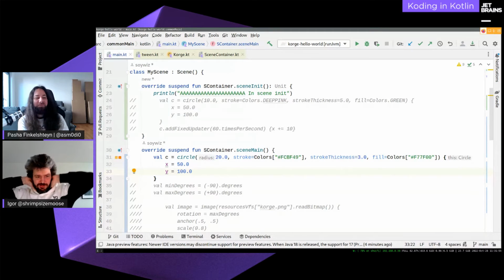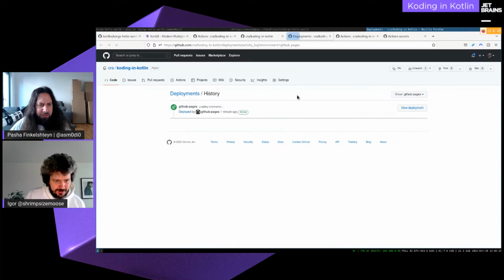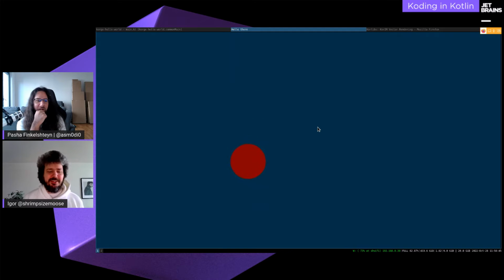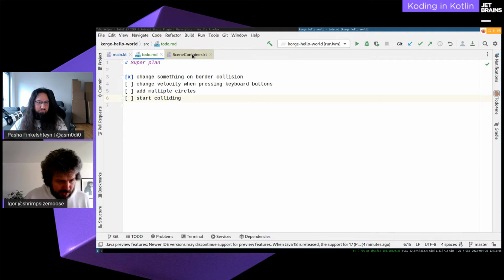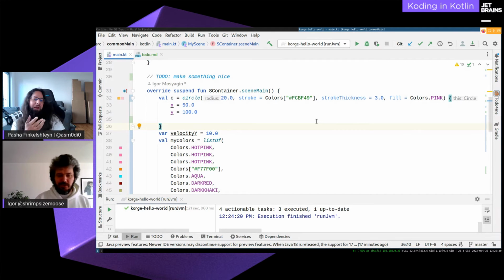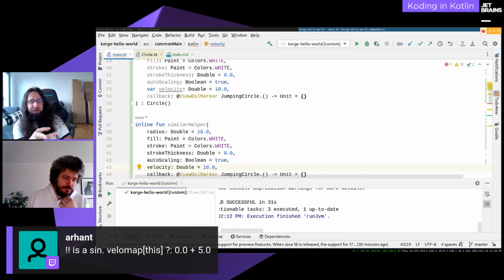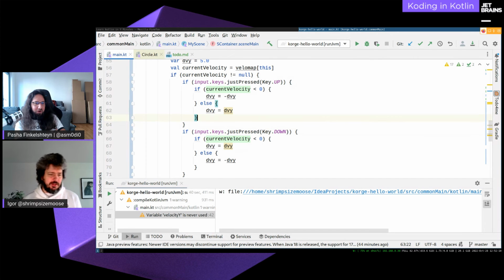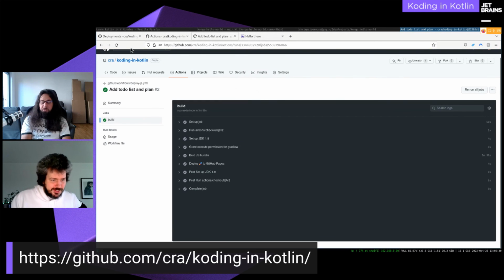Koding in Kotlin: KorGE. Part 2: Cleanup code, put it into GitHub, make it change color on collision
What we did today:

Published the whole thing to GitHub and checked that it works
Tried to figure out how to add a dotted stroke (and failed)
Made the ball change the colors when it hit the border
Added a keyboard control of the ball's velocity

00:00 Intro
02:12 Publishing the project on GitHub
07:45 Pasha explains what we built last time from the physics and framework point of view while Igor sets up a GH action (plot twist: no setup was necessary, just enable GH pages, and it works)
13:50 We are surprised to see it works in the browser and how easy it is
16:00 Trying to see if it's easy to make the border using dashed stroke, but it's not that easy, apparently
23:00 Picking a more straightforward task: changing color when hitting a border and picking a new color randomly from a preset list
30:00 Searching for a to-do list plugin in IDEA: there's none, apparently! Let's improvise a markdown TODO-list instead
40:44 Adding keyboard/mouse input to the project
53:28 Storing ball velocity separately in a separate hashMap and learning about nullable receivers and how we can protect against it
01:20:00 Accounting for ball direction when changing velocity
01:27:06 Wrapping up, making plans, and pushing commits
01:30:40 Waiting for an updated build